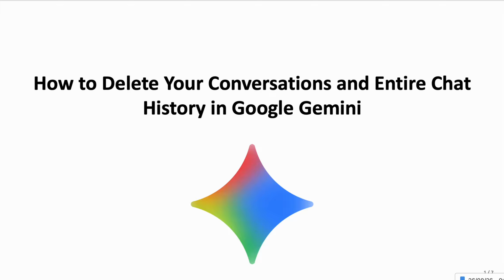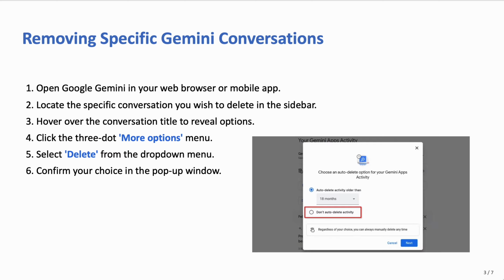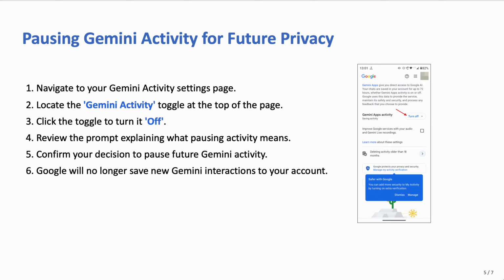How to Delete Your Conversations and Entire Chat History in Google Gemini (2026 Full Guide)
Discover the complete guide on deleting conversations and chat history in Google Gemini. Simplify your digital footprint with our step-by-step instructions.